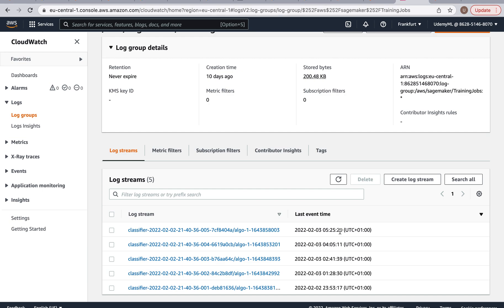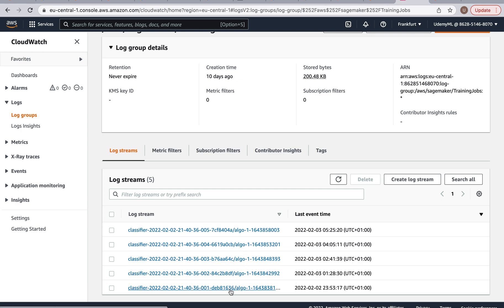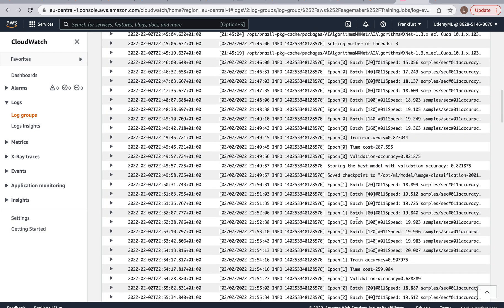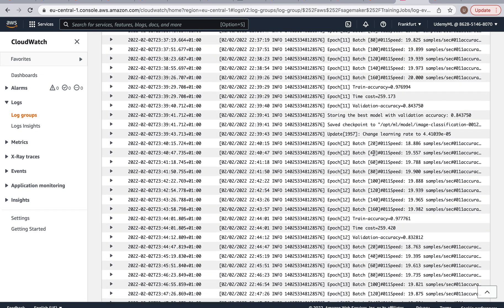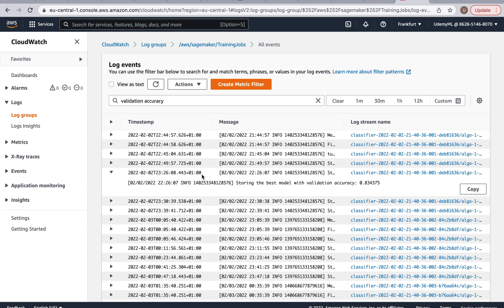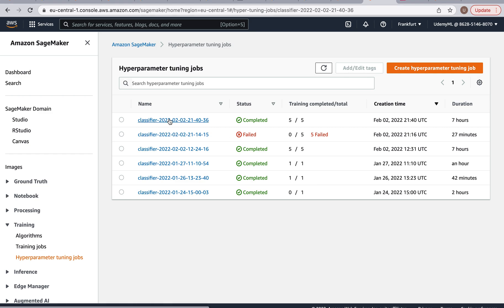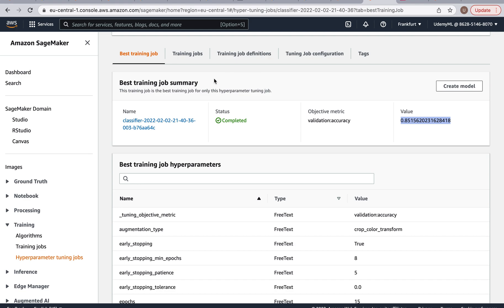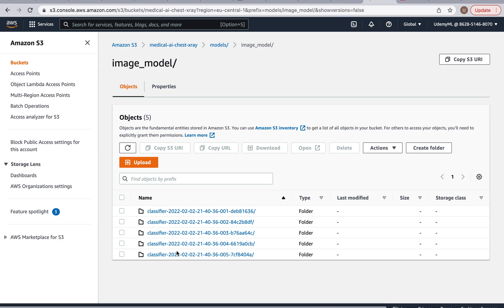Evalaute your SageMaker machine learning training job in Cloudwatch